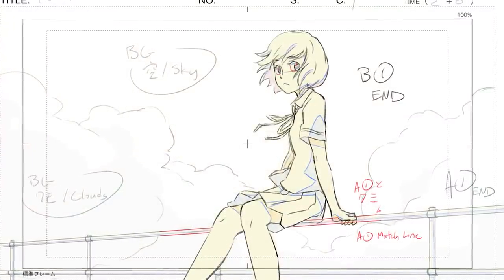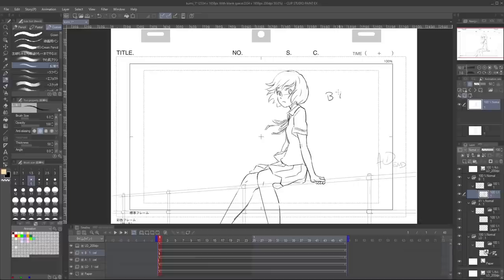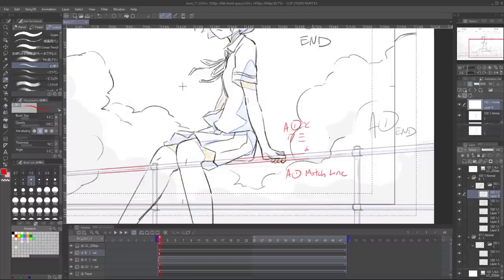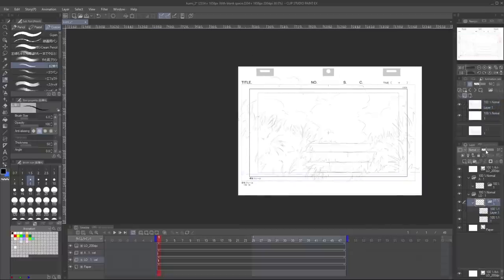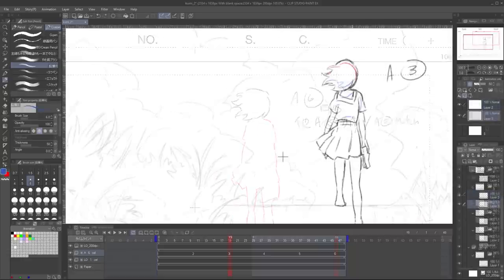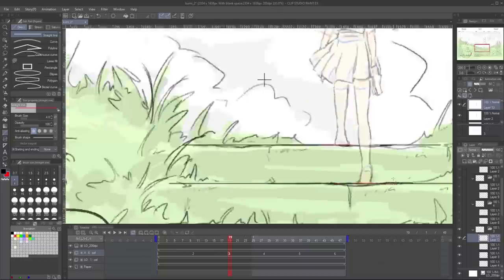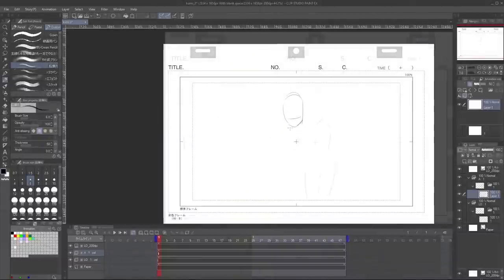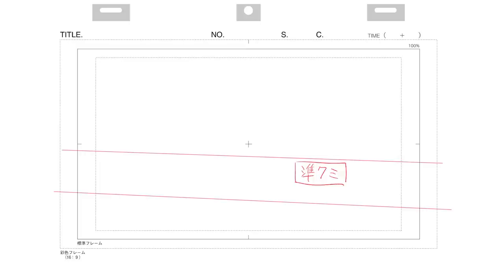Kumi (Match Lines)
Let's learn about the Kumi Sen!